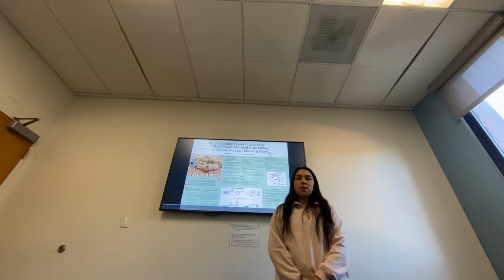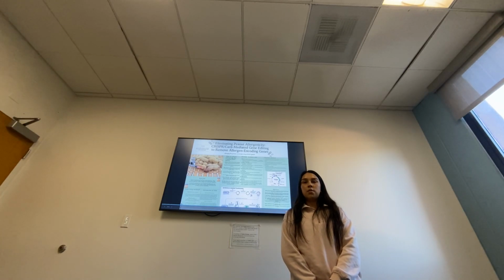Genetics 2400.01 - Genetic Engineering Project (Eliminating Peanut Allergenicity)